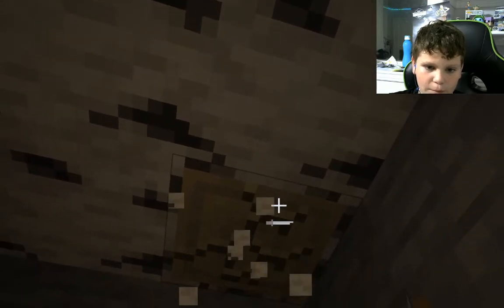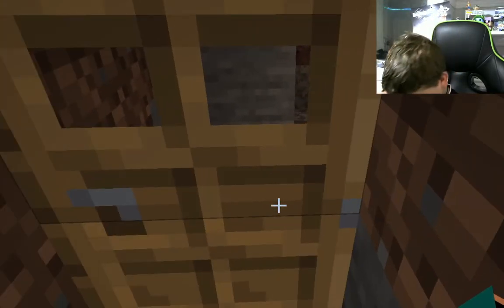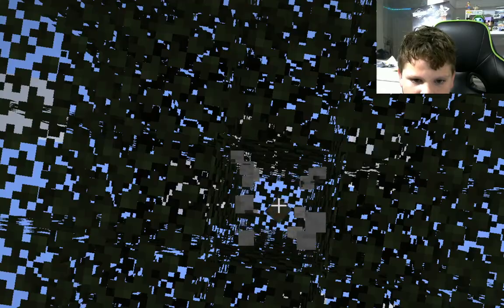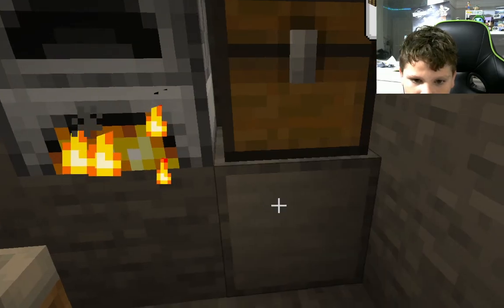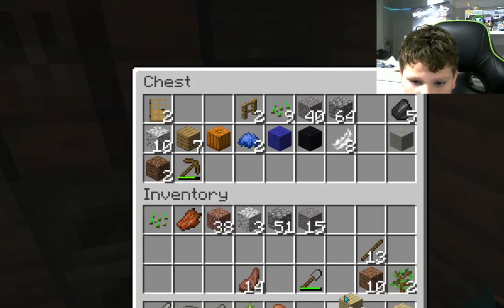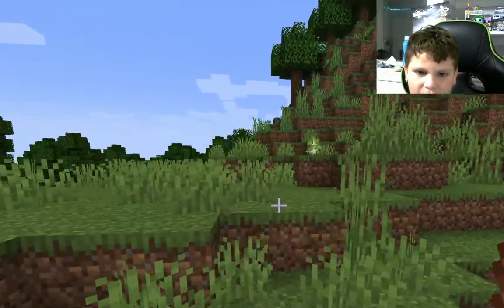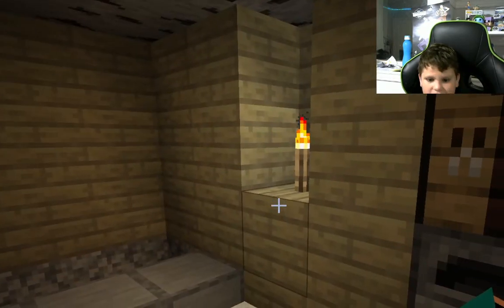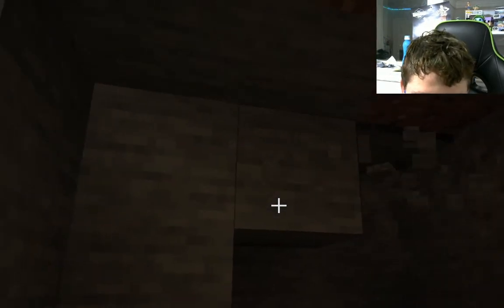Hardcore PT 4